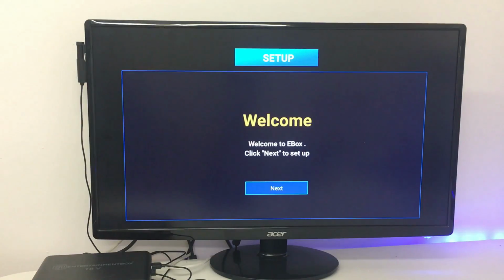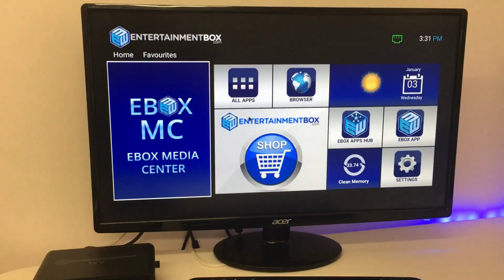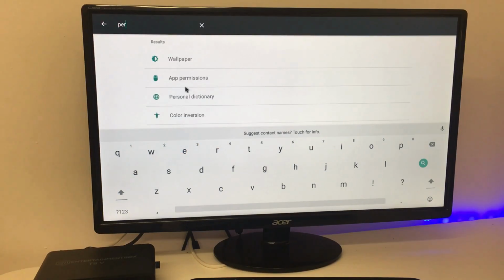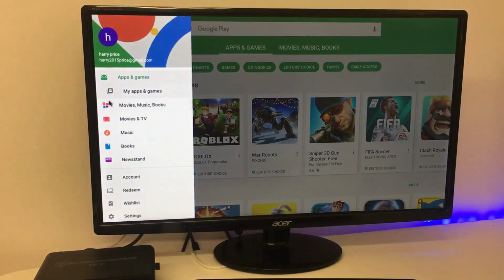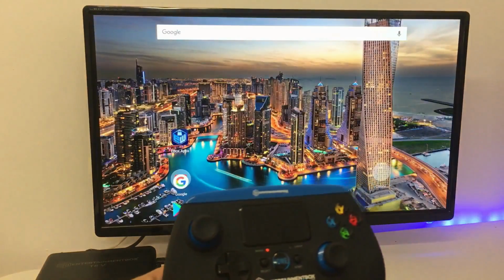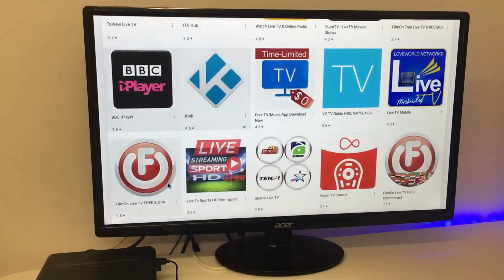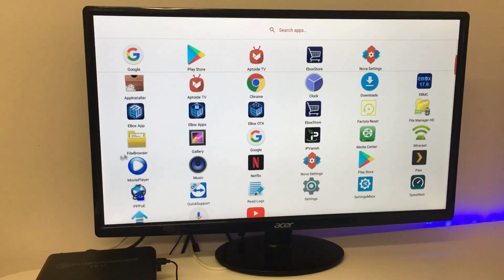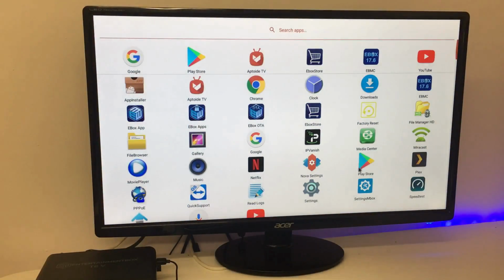Best Android TV box setup 2018 guide, Apps, Kodi, Google Assistant, Movies, TV.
Hi in this video we will show you how to setup an Android TV box from scratch. We also have a detailed post with even more settings and customisations for your device follow this
This T8 V is running Android 7.1.2, and we are going to show you how to get the best user experience out of an Android TV box. This guide will show you how to set up everything from connecting to your internet, customising Kodi, how to install apps, where to find apps and more. This video is a detailed setup guide that covers most of the typical settings used on android boxes and how to find them.